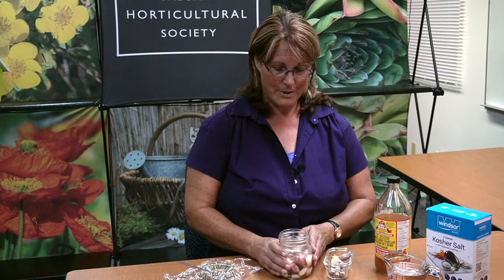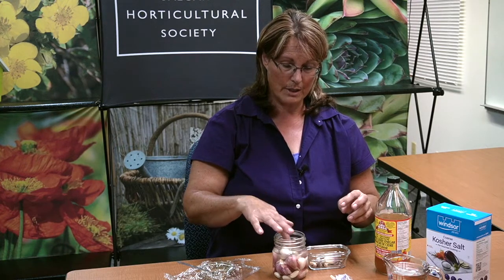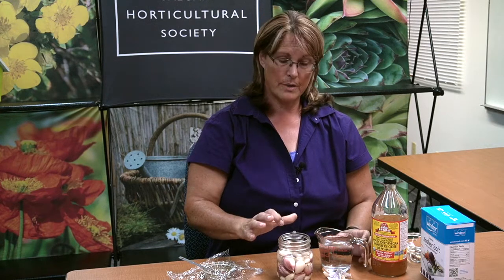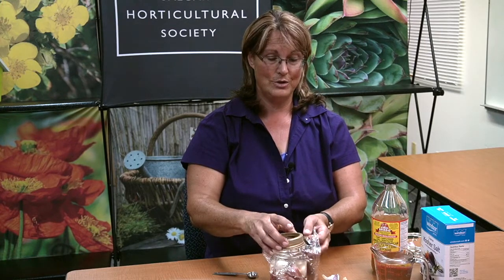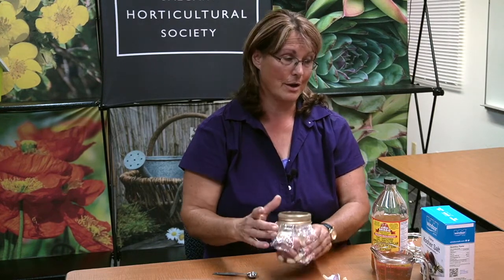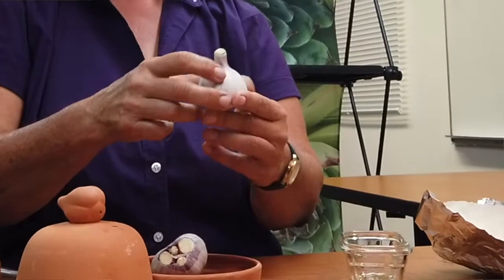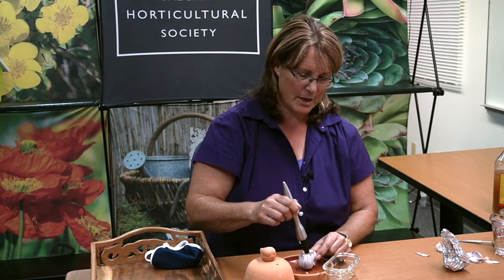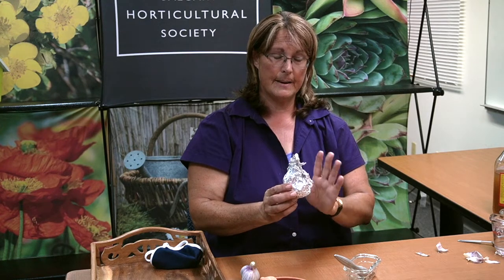Lacto Fermenting and Roasting Garlic by Elaine Rude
Elaine Rude is an avid gardener, very aware of the challenges we face gardening in the Chinook Zone. However, she truly believes that it is possible to create fabulous gardens if we work with our site. Our properties are as individual as we are and so our landscapes should meet the needs and conditions of the site, as well as the owners.  She enjoys sharing her love and knowledge of gardening through speaking, teaching and writing.

In this video, Elaine demonstrates how to preserve garlic using a lacto fermentation technique. She also discusses different methods of roasting garlic.

Thank you to ATCO Blue Flame Kitchen for sponsoring gift packages. Would you like to enter to win a gift package from ATCO Blue Flame Kitchen? It is simple. At the end of the Day of Learning – Garlic Fair, complete the feedback survey found on the What’s Happening and enter the draw for a gift package.  The prize package will also include garlic grown in the Teaching Garden.

You can help us grow by donating to the society Facebook - @calhort Instagram - @calgaryhorticulturalsociety